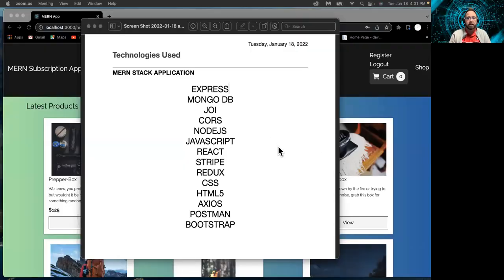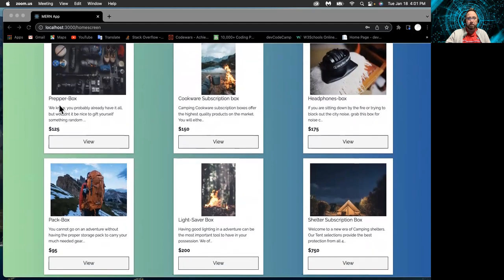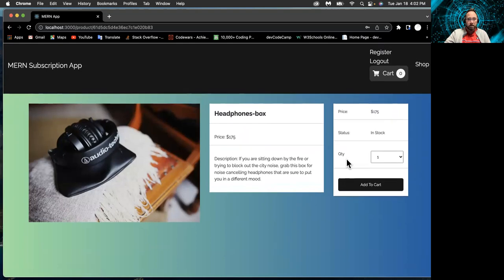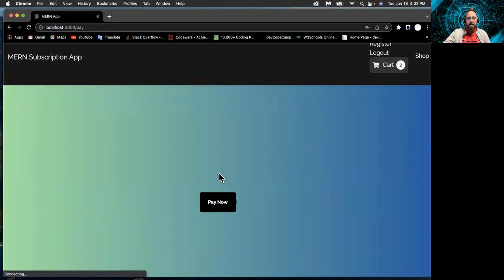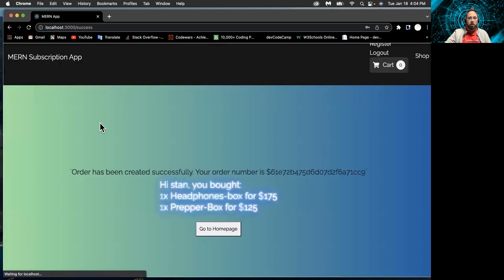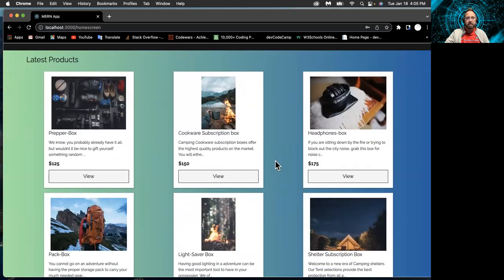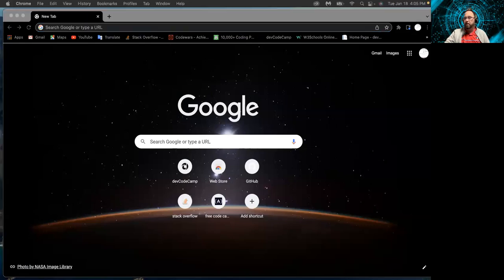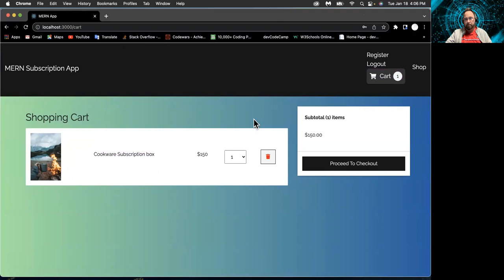Stanley Pethel devCodeCamp Capstone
IN THEIR OWN WORDS:
My MERN stack capstone project is an e-commerce subscription service for camping and hiking gear. It is designed for the avid outdoorsman that takes the idea of a box subscription service to a whole new level.

Registered users can shop on the site to add as many items as they want to a cart model that is built with Redux. If a user does not log out of the application, the cart will stay populated until the user removes items or makes a purchase the next time they visit the site.

Once a user is satisfied with the items in the cart, they can click on the proceed to checkout button and make a purchase using the stripe checkout method. Once the payment method is complete the user will be directed to a summary page that has their name, the order number, and the items they purchased, and during this process, the cart will be cleared.

Users' information and products are all stored on a cloud MongoDB database.  User password information is encrypted before being saved to the database. Axios, Node.js, Express.js, and Redux on the backend control the process of this application and Cart.  The use of React.js with hooks allows the user experience to be smooth without the need to refresh the page to see the cart items update.

ABOUT:
Stanley successfully created this eCommerce service from scratch after completing one of devCodeCamp's courses. In as short as 12-weeks, our code bootcamp is able to take students with limited previous knowledge and turn them into career ready Junior Developers. After students successfully complete the course and receive their certificate, our Career Services team continues that conversation to help you continue your success in the industry.